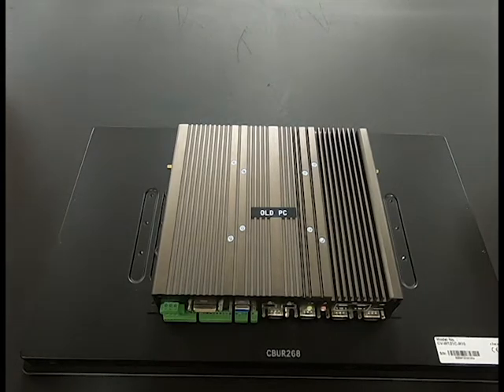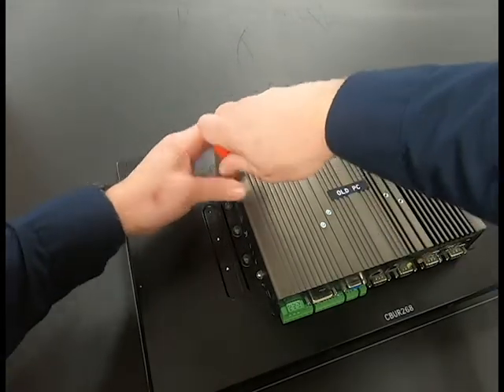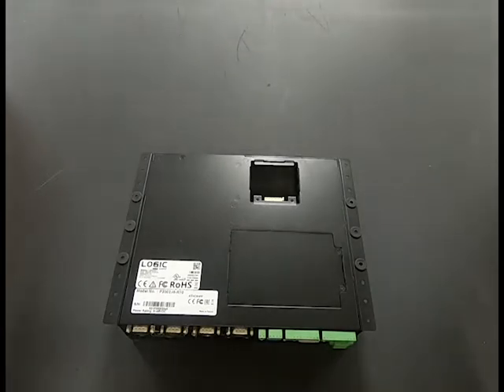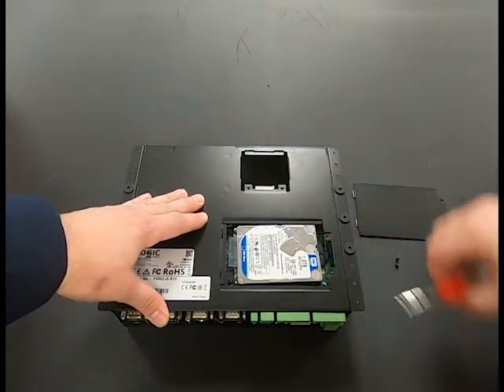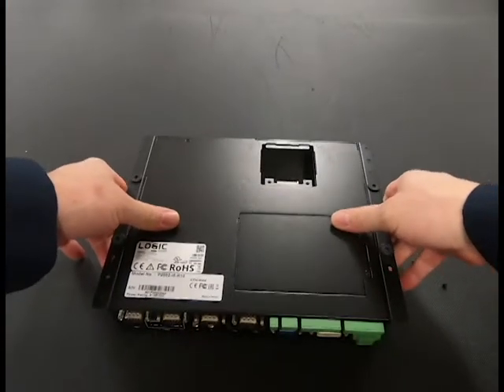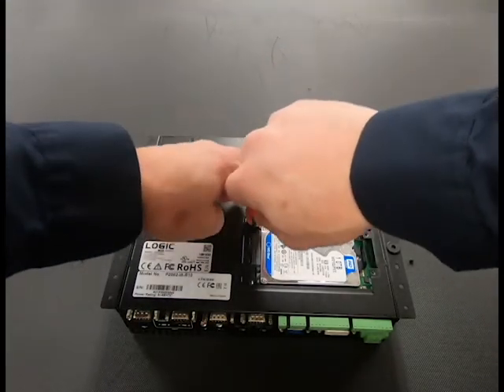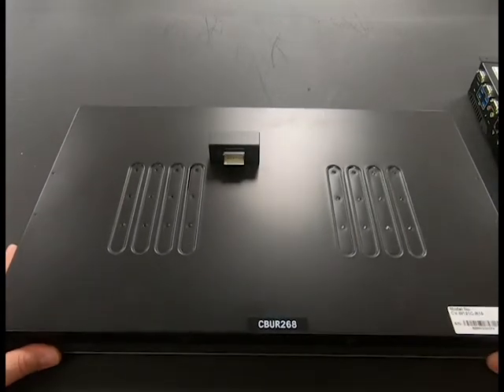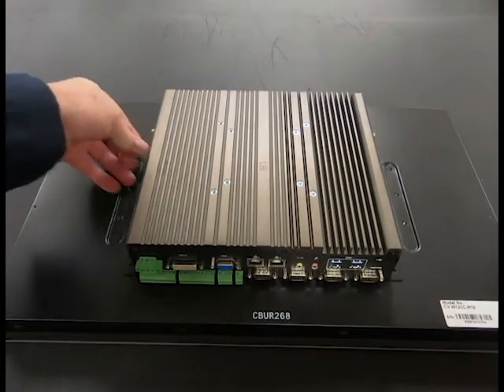MPW Field Eng - Logic Supply PC Replacement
How to replace a Logic Supply PC.